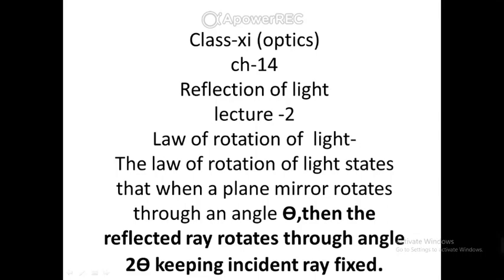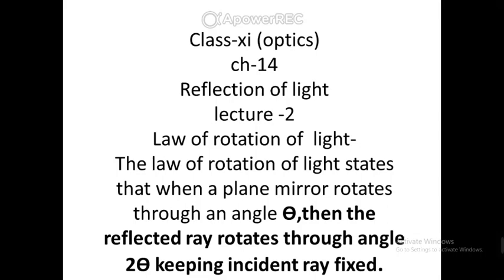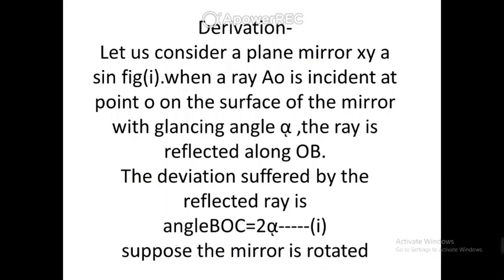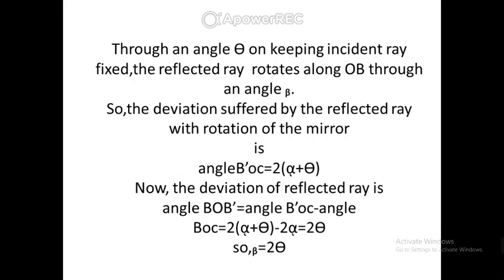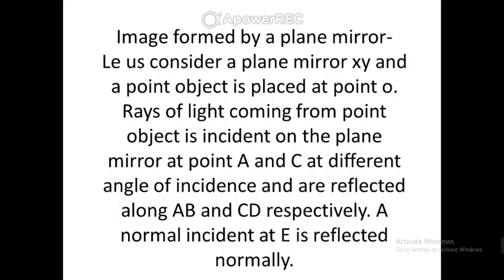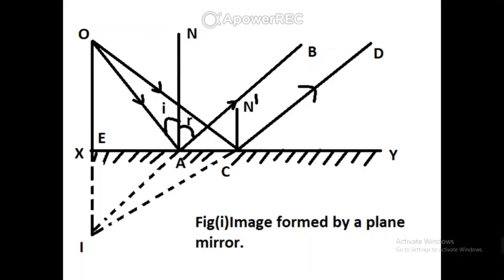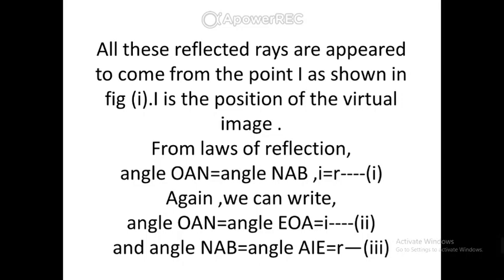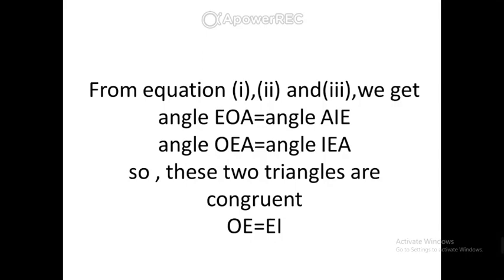Reflection of light lecture-2